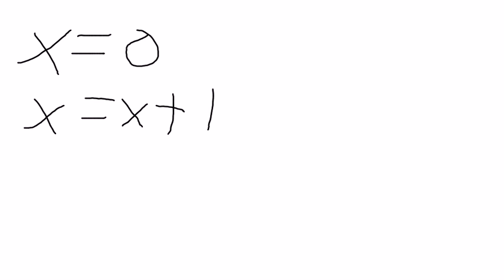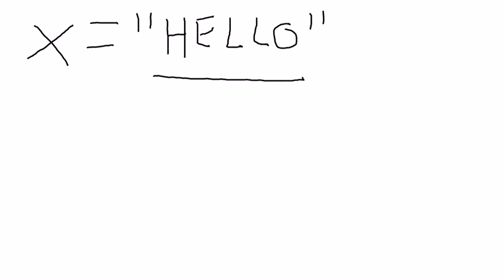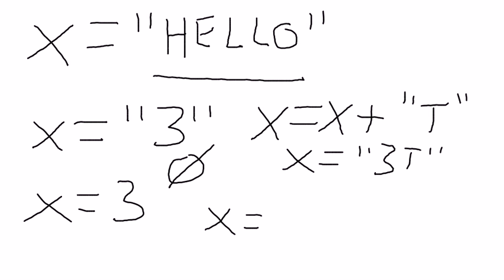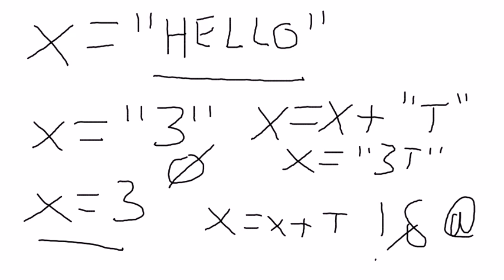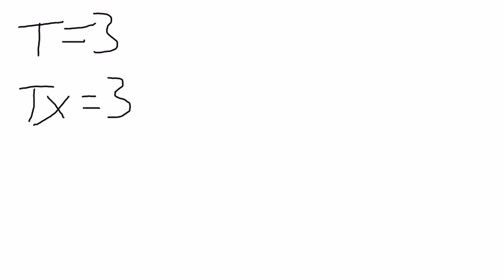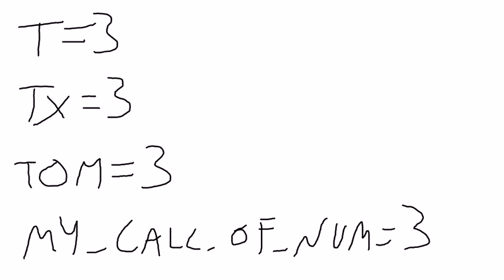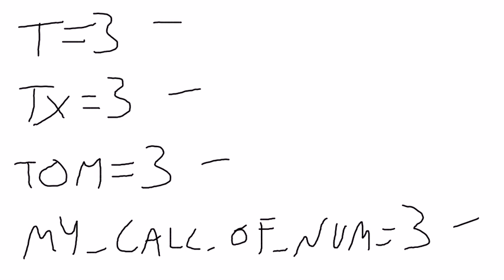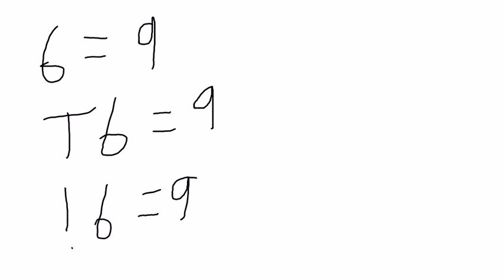Akiva's Tech Academy: Java in 10 Minutes or Less, Intro Concepts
Akiva's Tech Academy presents: Introduction to Java, basic concepts of programming as I introduce my son to Java.